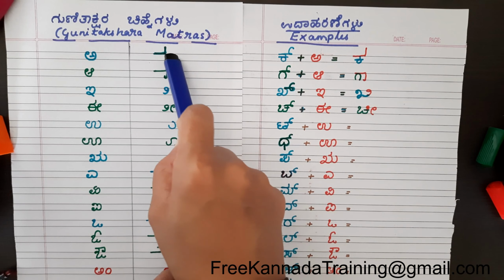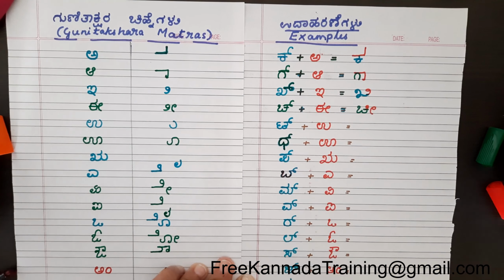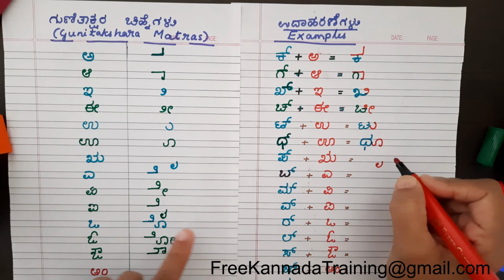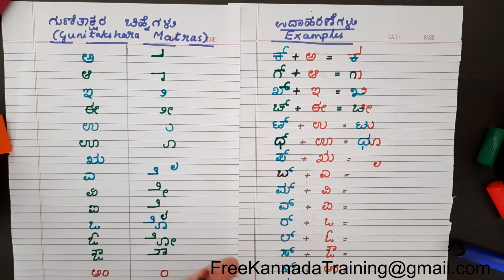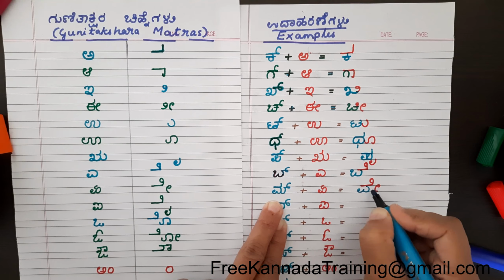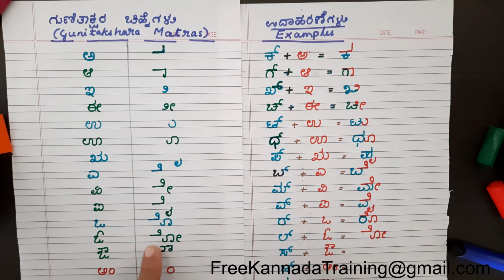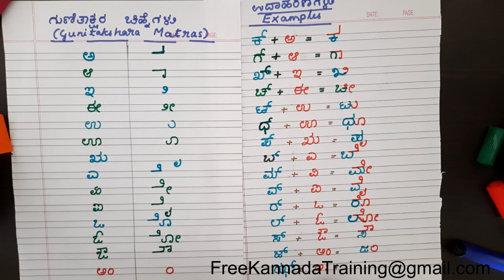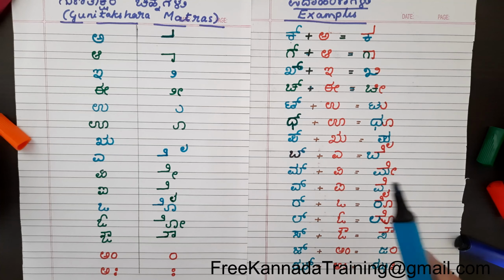Kannada Gunitakshara Chihne| Chinne | Chinney |Matras Examples Part #2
ಕನ್ನಡ ಗುಣಿತಾಕ್ಷರ, ಚಿಹ್ನೆ ಉದಾಹರಣೆ!
Examples for Gunitaakshara Chinne | Chihne | Chinney or Matras

ಅ-
ಆ - ಾ
ಇ - ಿ
ಈ - ೀ
ಉ - ು
ಊ- ೂ
ಋ- ೃ
ಎ- ೆ
ಏ- ೇ
ಐ- ೈ
ಒ- ೊ
ಓ- ೋ
ಔ- ೌ
ಅಂ-o
ಅ: - :

Learn Kannada in English

Free Kannada Training channel is dedicated to help you learn Kannada in English. There are plenty of explanation given in English for those from other states or new to Kannada.
Learn Kannada easily, CBSE Kannada Learning, Writing and easily understand how to read / write properly.

ಕನ್ನಡ ವರ್ಣಮಾಲೆ(Kannada Alphabets)
ಸ್ವರಗಳು(Swaragalu-Vowels)
ಕನ್ನಡ ಹ್ರಸ್ವ ಸ್ವರ(Hraswaswara)
ದೀರ್ಘ ಸ್ವರ(Deerghaswara)
ಯೋಗವಾಹಗಳು(Yogavahagalu),
ವ್ಯಂಜನಗಳು(Vyanjanagalu-Cononants)
ಅಲ್ಪಪ್ರಾಣ(Alpapraana)
ಮಹಾಪ್ರಾಣ(Mahaapraana)
ಅನುನಾಸಿಕಗಳು(Anunaasikagalu)
ವರ್ಗೀಯ ವ್ಯಂಜನಗಳು(Vargeeya Vyanjanagalu-Structured Consonants),
ಅವರ್ಗೀಯ ವ್ಯಂಜನಗಳು(Avargeeya Vyanjanagalu-Unstructured Cononants)
ಕನ್ನಡ ಗುಣಿತಾಕ್ಷರಗಳು(Kannada Gunitaksharagalu)
ಕಾಗುಣಿತ / ಗುಣಿತಾಕ್ಷರ ಉದಾಹರಣೆಗಳು(Kaagunita / Gunitaakshara Udaaharane(Example))
ಕನ್ನಡ ವರ್ಣಮಾಲೆ ವಿಂಗಡಣೆ(Kannada Alphabet classification)
ಒತ್ತಕ್ಷರಗಳು(Ottaksharagalu or Vattakshara/ Double Consonants/Consonant conjuncts)
ಪದರಚನೆ (Padarachane/ Creating word)
ಕನ್ನಡ ಅಂಕೆಗಳು(Kannada Ankegalu/ Kannada Ankigalu/ Kannada Numbers) kannada kagunita ka to la,

kannada alphabets and words,
two letter words in kannada with english meaning,
kannada grammar pdf,
kannada akshara padagalu,
kagunita padagalu in kannada,
kannada varnamale chart,
learn about animals in kannada,
kannada to english translation,
learn kannada in 30days,
simplified kannada learning cbse,